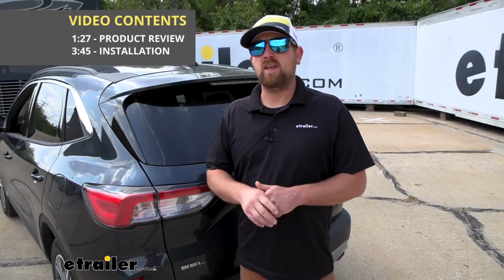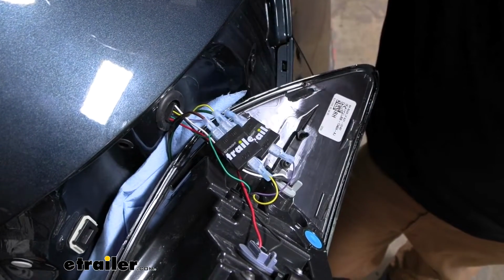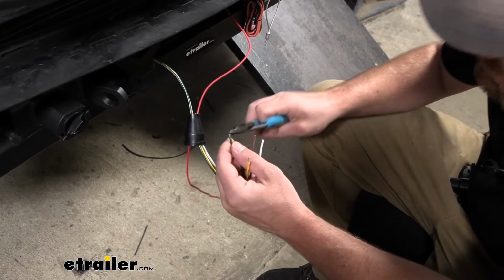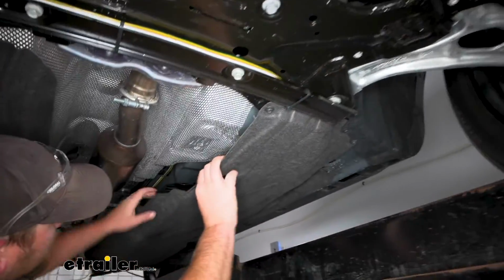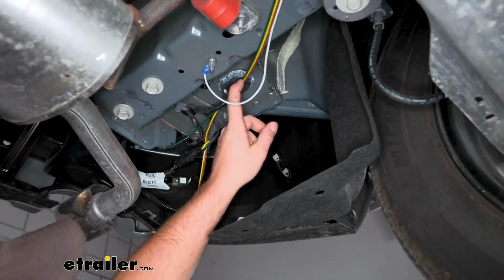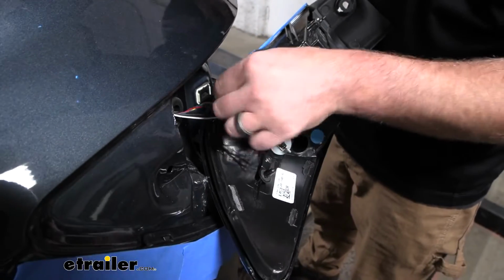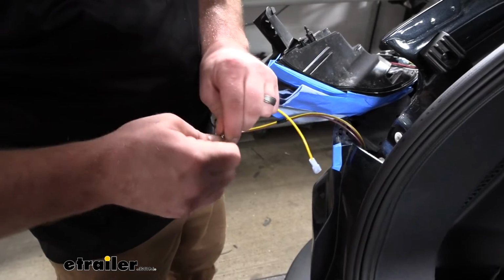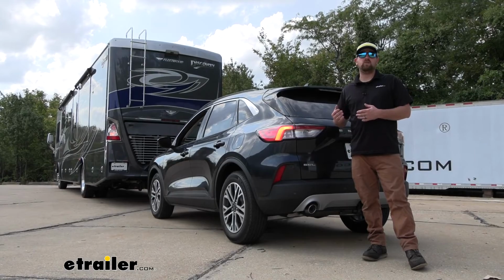Set up: Blue Ox 4-Diode Universal Tail Light Wiring Kit for Towed Vehicles on a 2022 Ford Escape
Click for more info and reviews of this Blue Ox Flat Tow Wiring Harness:

Hey, everybody. Ryan here at etrailer. Today, on our 2022 Ford Escape, we're gonna be showing you how to install the Blue Ox diode wiring kit. But before we get into that, why don't we take a minute, check this out, and make sure it's gonna work for you Before we jump right in and start talking about the diodes, why don't we go ahead and just kinda take a minute, refresh ourselves, and go over the main parts that we're gonna need to flat tow our Escape in the first place There's gonna be a total of five main components that you're gonna need. First one will be the base plate, and that's gonna provide us with a solid and reliable attachment point. That way, we can hook our tow bar up to it.

So tow bar is gonna be the second component, and this is gonna be the physical link that actually connects the front of your vehicle to the back of your motor home. Third main component will be your safety cables, and these are there in the event of an unlikely disconnect. They're gonna keep everything paired together. The fourth main component will be tow bar wiring. And what this is gonna do is transfer the lighting functions from the back of your coach to the back of your SUV, keeping you safe and legal.

And last but not least, the fifth main component will be a supplemental braking system. And what this is gonna do is apply the brakes in your towed vehicle whenever you hit the brakes in your coach, helping to bring you to a more predictable and complete stop. With that out of the way, here's a perfect example on how the diodes are gonna work, though. So in our motor home, we got our left turn signal going. That's transferred back here, so people around us are gonna know what's going on.

When it comes to tow bar wiring, diodes are usually what I recommend almost every single time. And this is no exception. Once they're installed, that makes the setup super easy. Essentially, all you have to do is plug 'em in up at the front of your vehicle and that's it. You're not even gonna know they're there.

Compared to some of the other wirings like magnetic wiring for example, that's something you gotta set up every single time. You know, the magnetic lights stick to your roof, and honestly, I'm not sure this might even be aluminum. A lot of these newer cars are aluminum, so they won't even work anyway. And then, you gotta store 'em, you know, when you're done. So we all know how storage is when you're over the road, and the more space you got, the better. I do like this kit. There's a Roadmaster kit as well that I've done several times. Nothing wrong with it at all. Putting the Blue Ox setup on this one, though, seems to work out a little bit better because the diodes are a little bit smaller. And that really goes a long way on a vehicle like the Escape because you hardly have any space at all to get these diodes behind the light and actually get the light put back in. So any size that we can save, I guess you could say, is worth it to me. So with this setup, it's just a little bit easier to get everything to fit behind your taillight. I talked about how easy this is to hook up whenever you're ready to flat tow. And literally, you're just gonna have to take your cable here, plug it into the front of your Escape, and into the back of your motor home. Now, it is worth mentioning this kit isn't gonna come included with the six-way round connector or this cable. So that's something you will have to get separately if you don't already have 'em. But Blue Ox does offer 'em, and that's what we're using here today. But other than that, you know, when it comes down to it, this is a good fit for the Escape. But if you'd like to see how that's done, feel free to hang around. We'll go ahead and hook it up together now. To begin our installation, we're gonna be here at the front of our Escape. And obviously, we have the front fascia off. And that's because I'm doing this the same time that we're doing our base plate. It makes it a lot easier to get to everything and whatnot, but this can be done with the fascia on. Obviously, we'll just have to work around that. But first thing you wanna do is take one end of your wiring, and I just got it running up here through the bracket on our base plate or where you're gonna decide to mount up your connector and do anything else that you plan on running as well. So for example, our vehicle's getting a